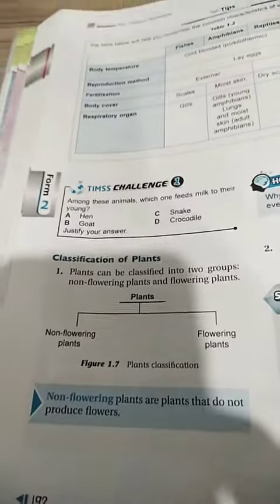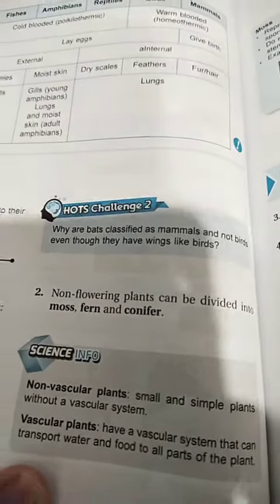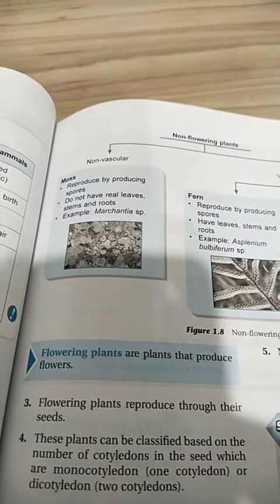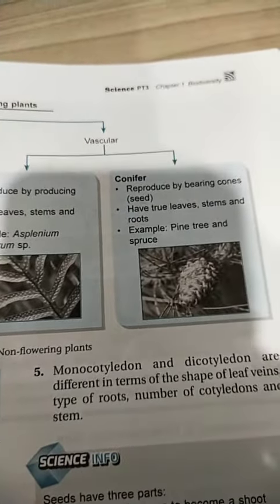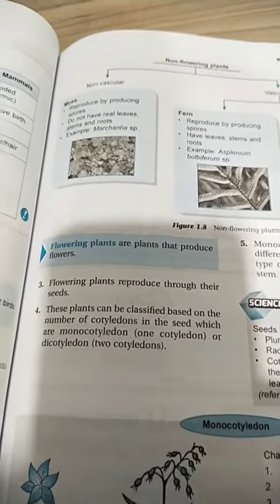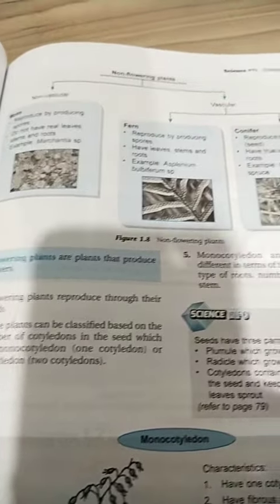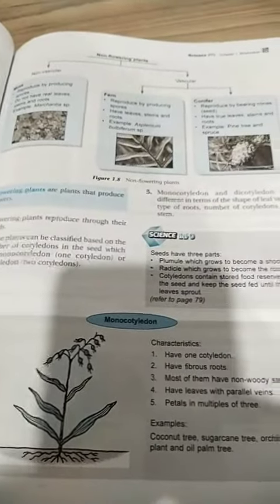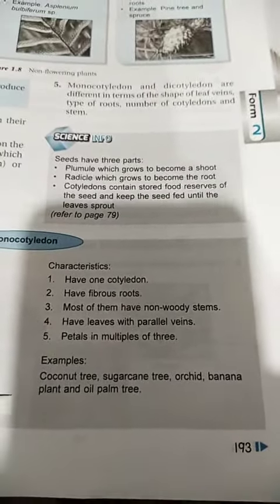Form 2 Science Chapter 1 part 5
good news now this video it restored in my albums